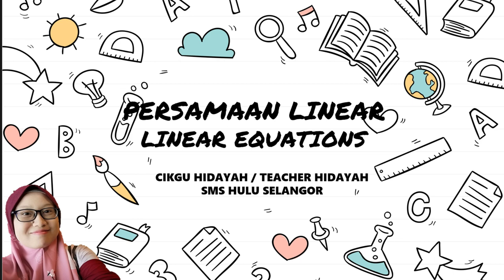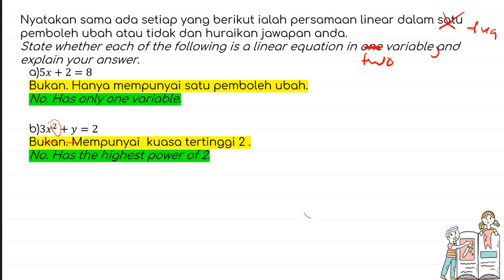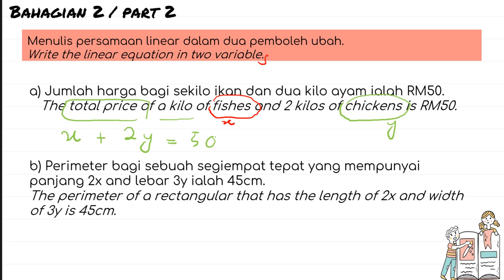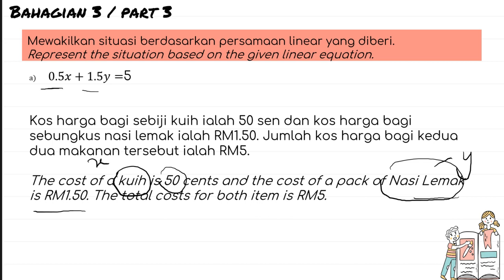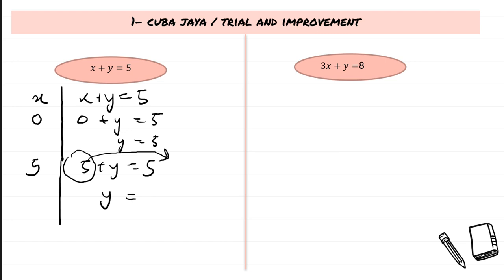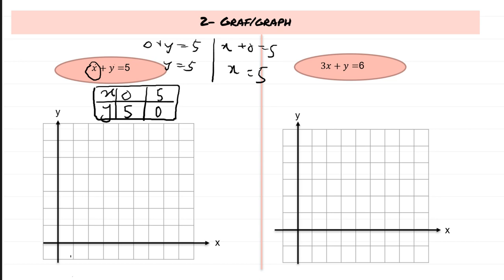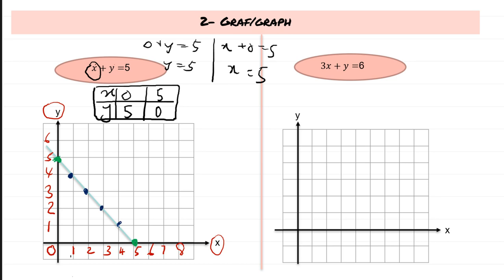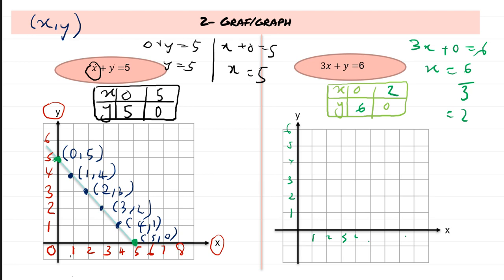[PART 2] DLP : LINEAR EQUATION MATHEMATICS FORM 1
SUBTOPIC 6.2 LINEAR EQUATION IN TWO VARIABLES